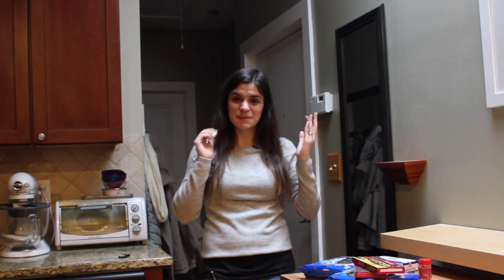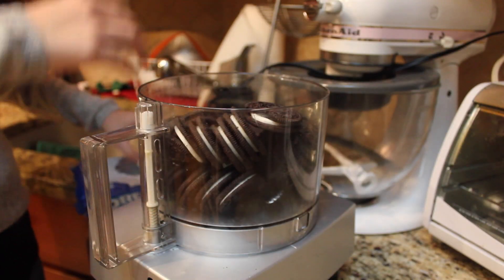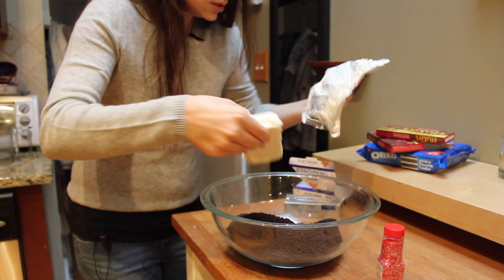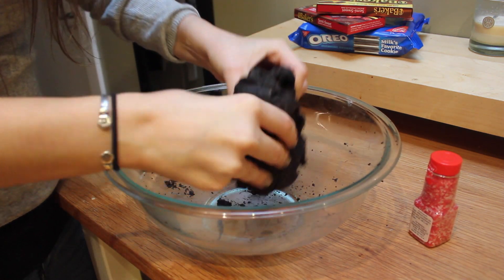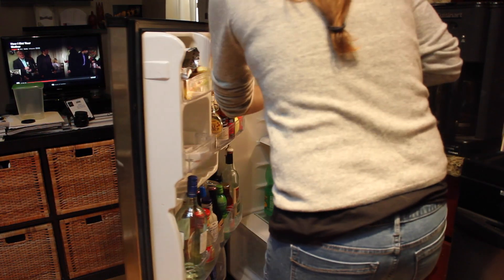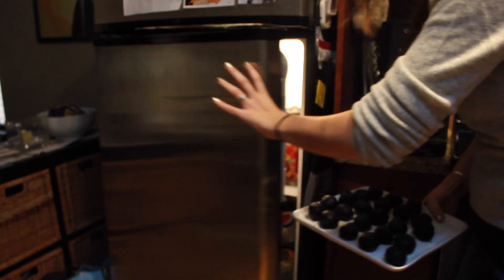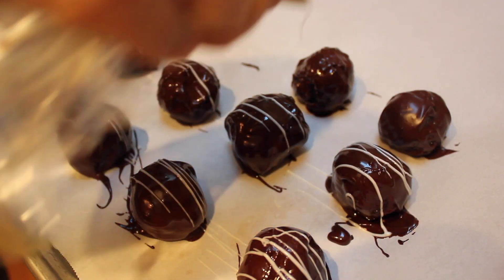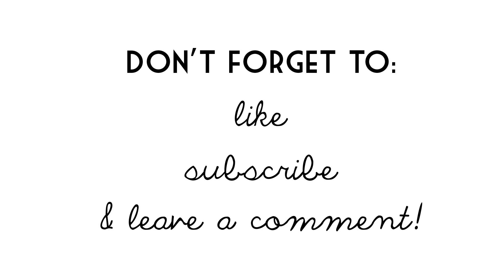Easy Mint Chocolate Truffles | Total Noms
Learn how to make decadent mint chocolate truffles using only four ingredients! These deceptively easy treats are a total crowdpleaser and couldn't be easier to make.